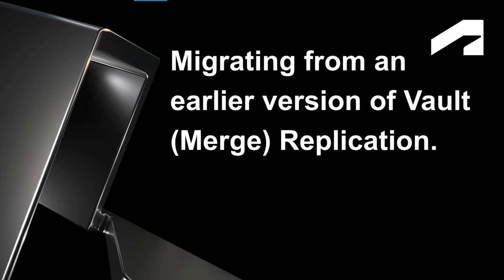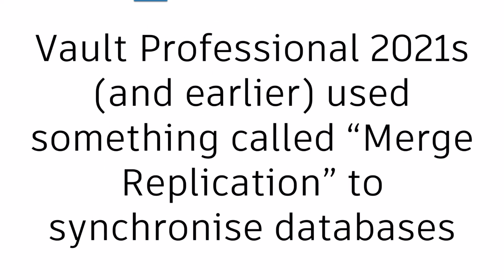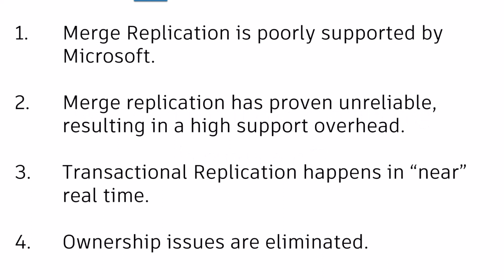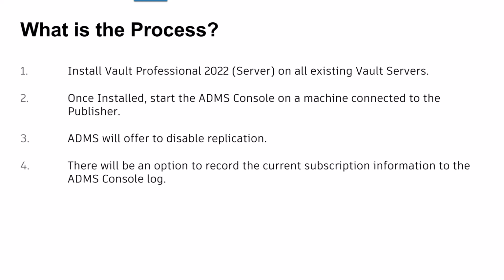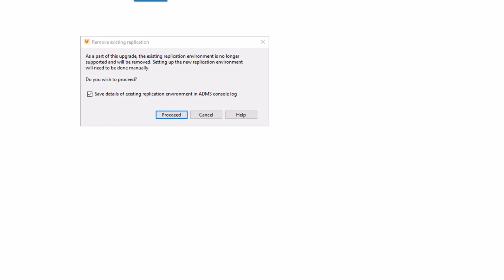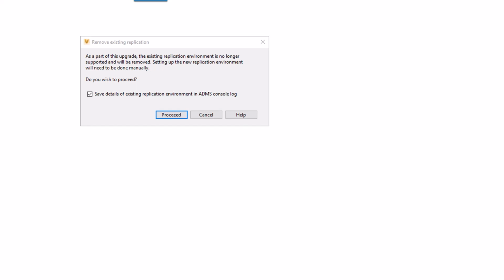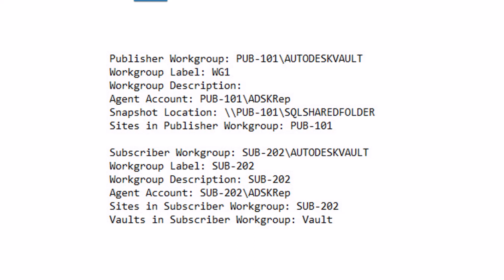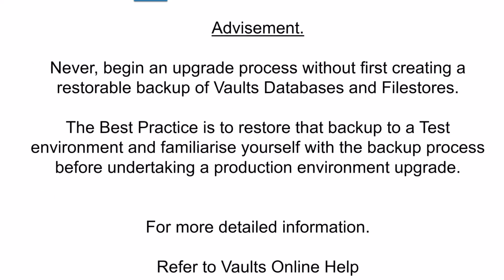06 Migrating From an Earlier version - How Vaults Connected Workgroups Works in 2023